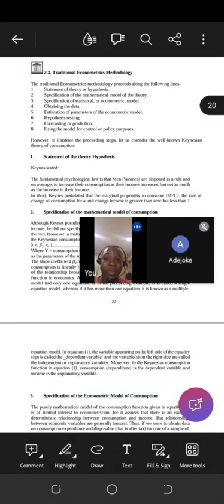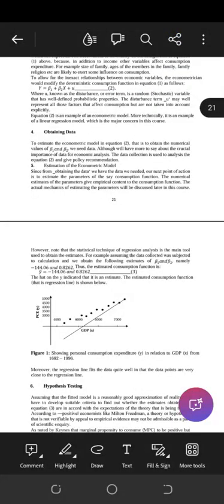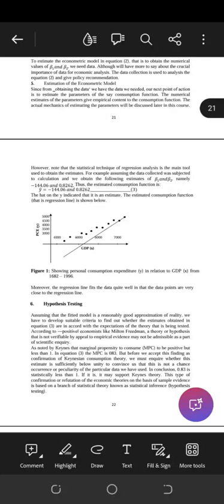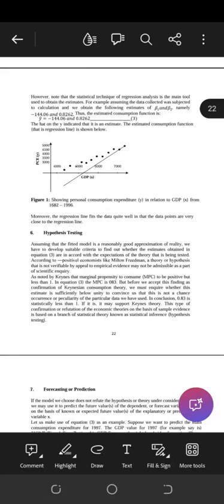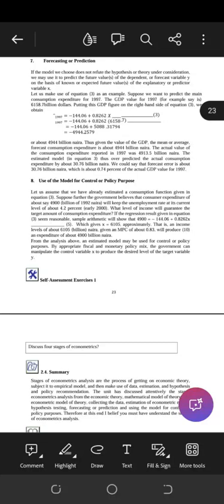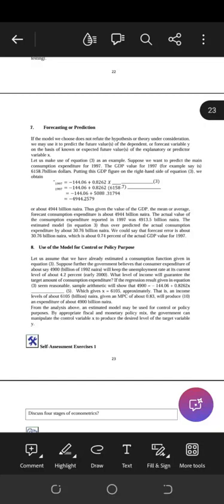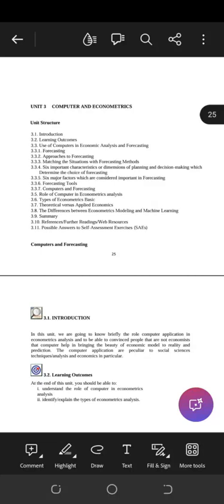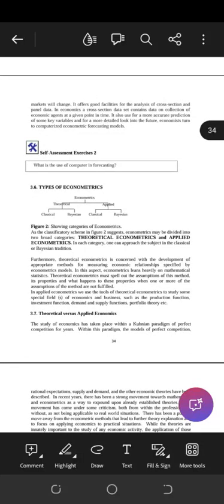Introduction to Econometrics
In case you want to reach us to take you live Virtual classes on some of your Economics courses at an affordable fee, feel free to contact us via the link 👇